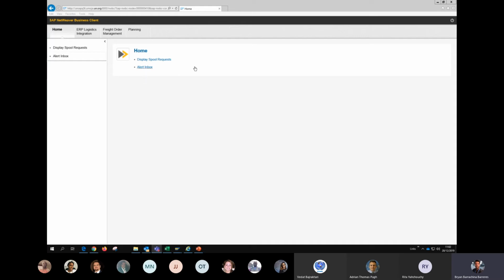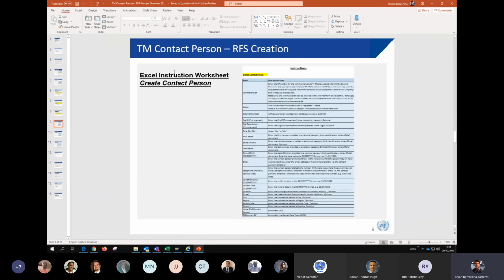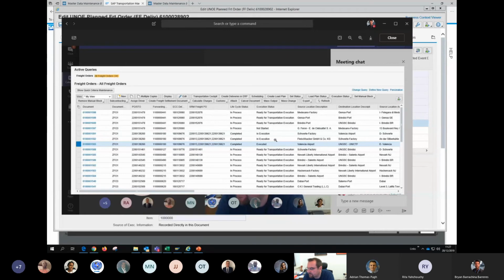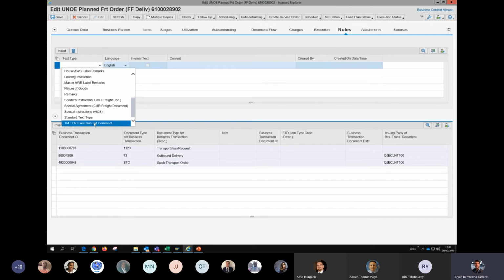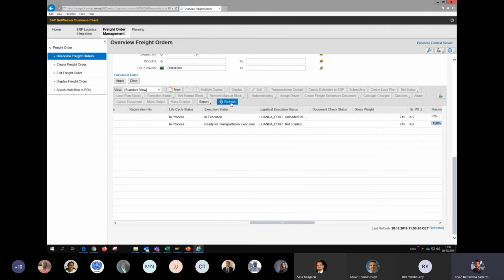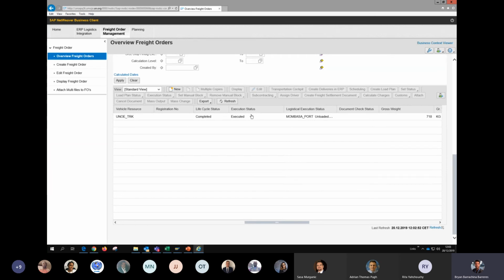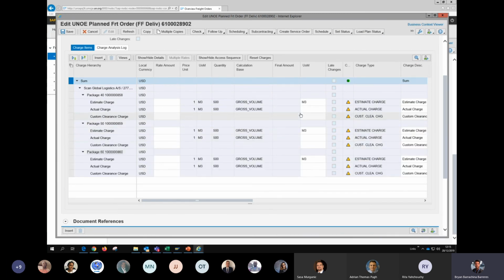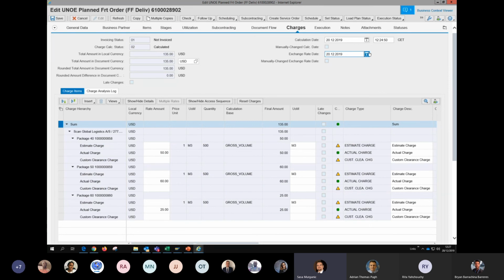Stream Ses6/9_TRANSPORTATIONMANAGEMENT:PlanningFreightUnits (INTER&INTRAMissionTransfers)_Dec18 2019